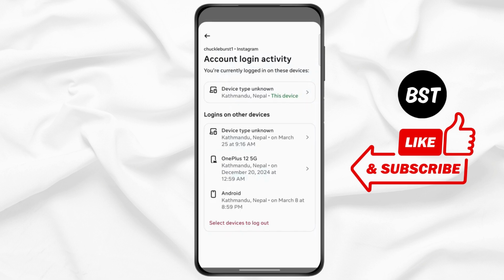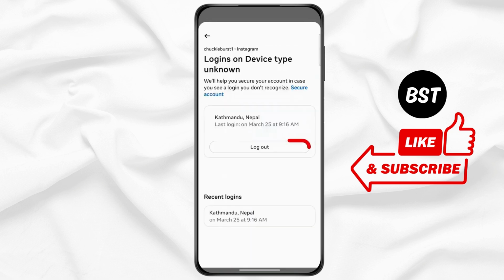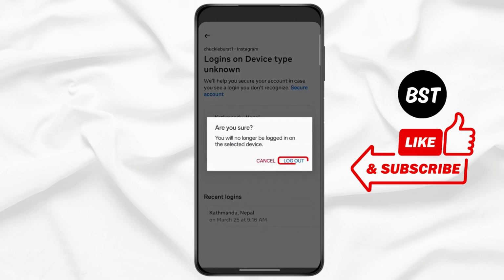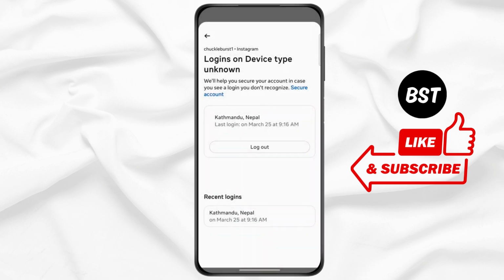How To See Who is Logged Into Your Instagram Account ?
Hello Guys,

Welcome to our step-by-step guide on "How To See Who is Logged Into Your Instagram Account?" If you’re worried someone might be accessing your Instagram without permission or you just want to double-check your active sessions, this video will help you! We’ll walk you through how to check who's logged into your Instagram account, how to manage login activity, and how to secure your Instagram account from unauthorized access. Whether you’re using iPhone, Android, or PC, these tips will show you exactly what to do.

What you'll learn:

How to check who is logged into your Instagram account

How to see Instagram login activity

How to know if someone else is using your Instagram

How to log out other devices from your Instagram account

How to secure your Instagram account from hackers

How to see login history on Instagram

How to remove unknown login from Instagram